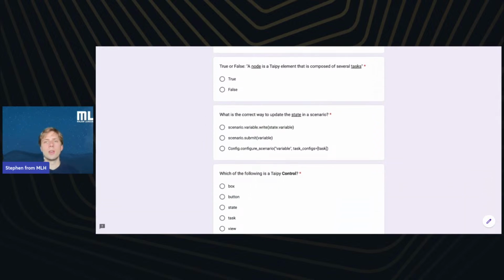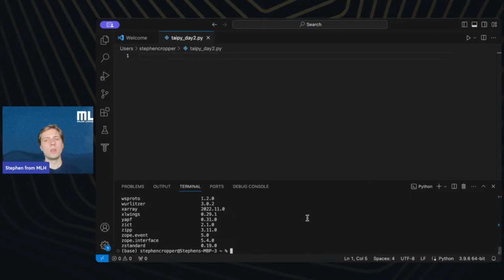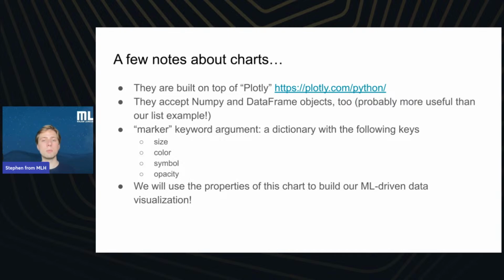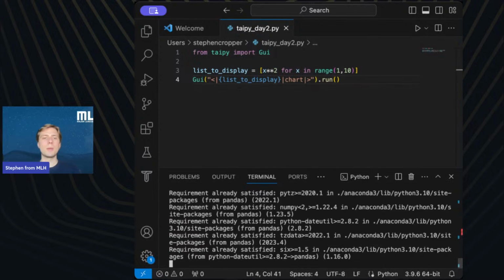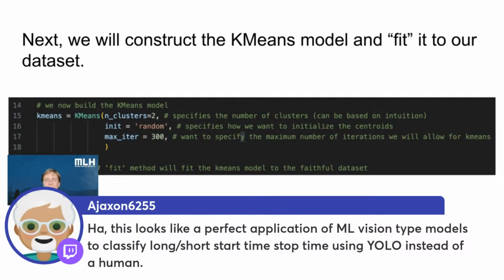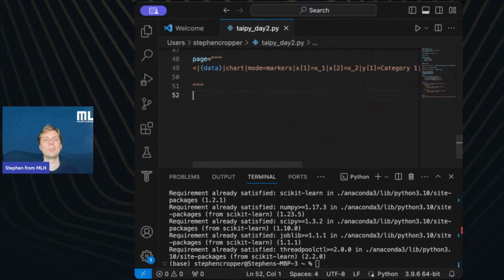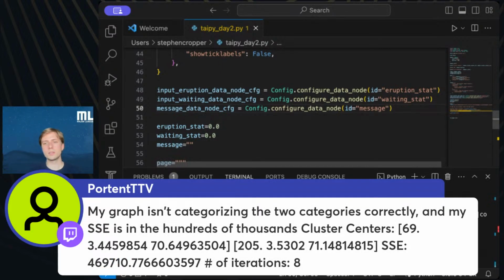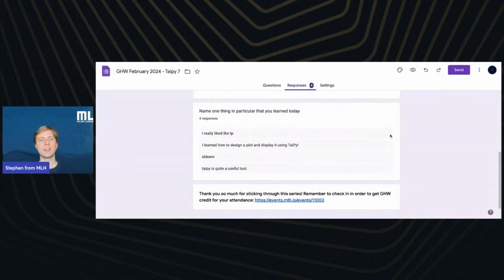Share your Data Visualizations with Taipy Part 2